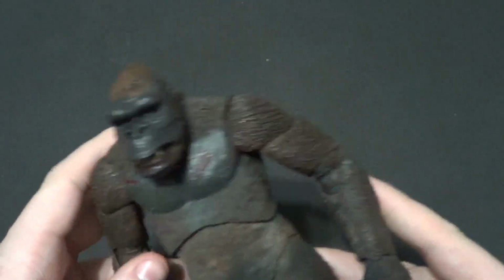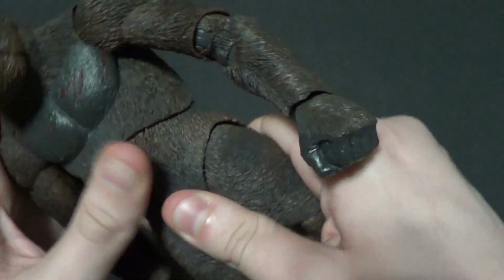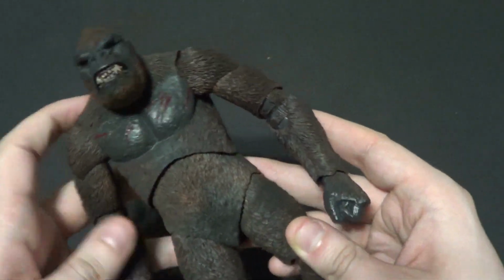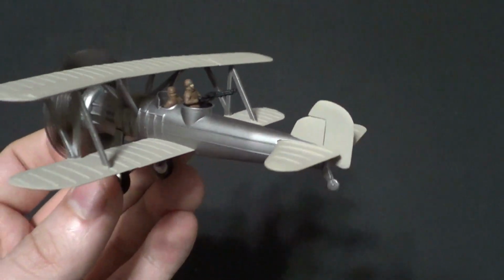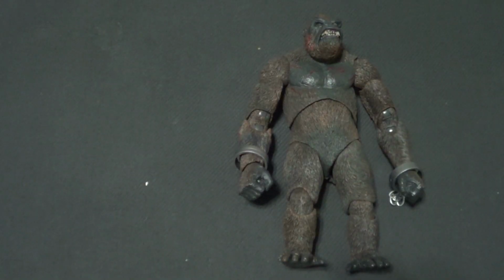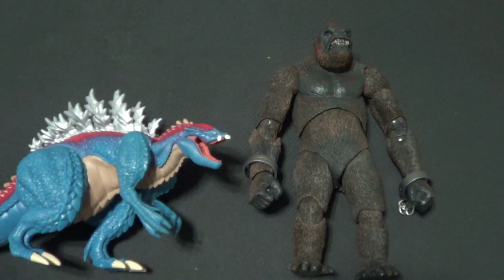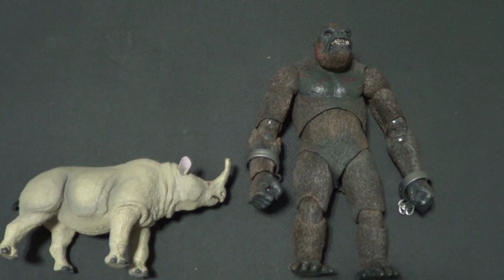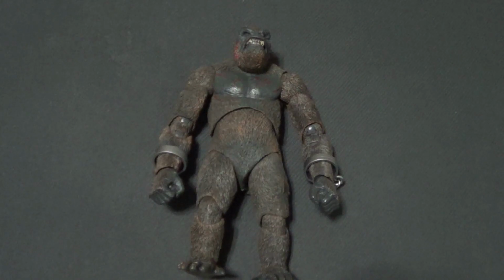King Kong Concrete Jungle NECA Ultimate Kaiju New York Monster Action Figure Toy Review